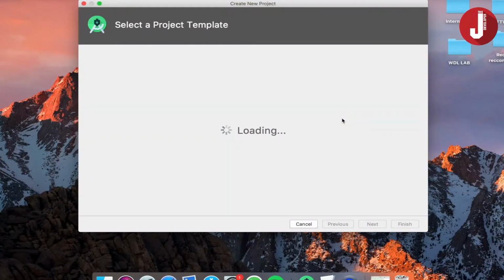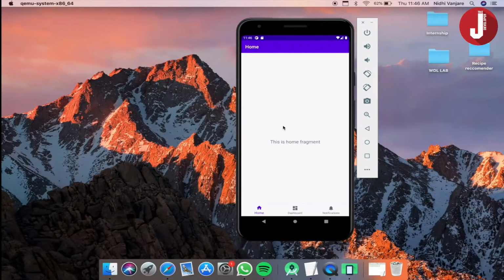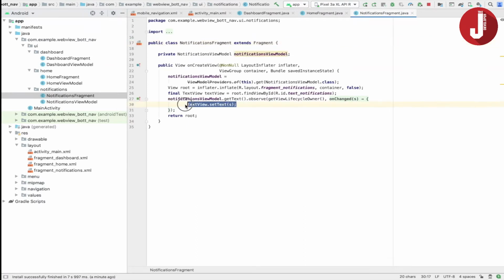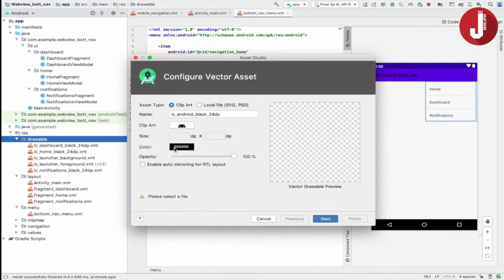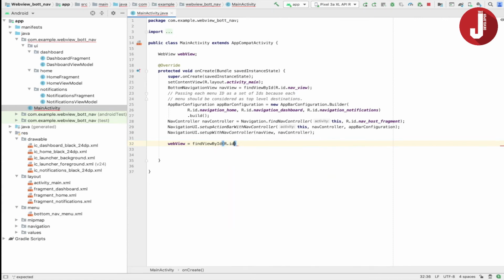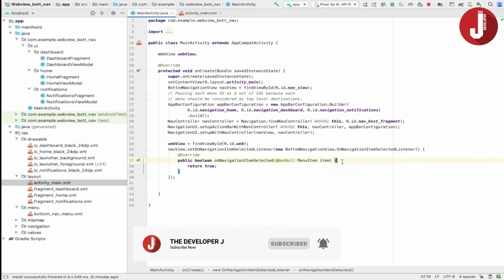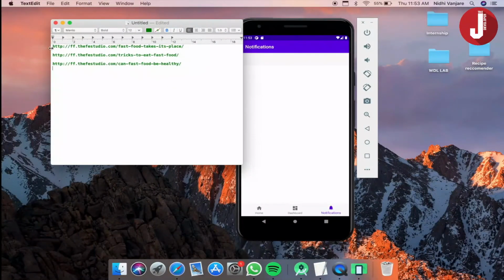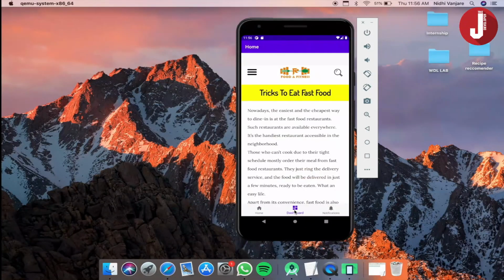How to make bottom navigation bar in Android Studio l 2020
The Developer J